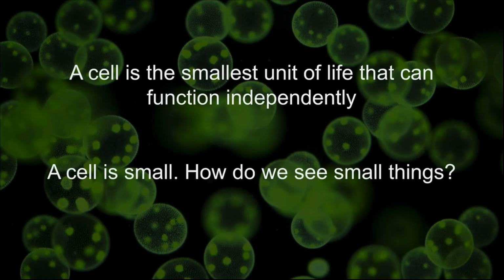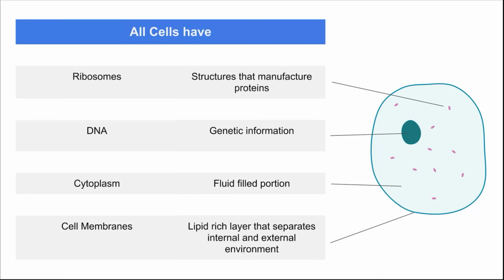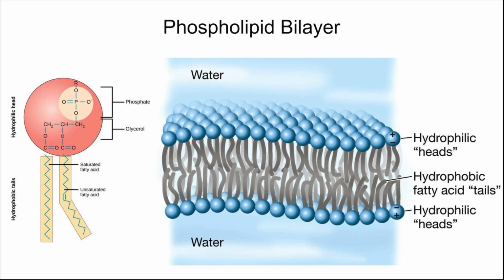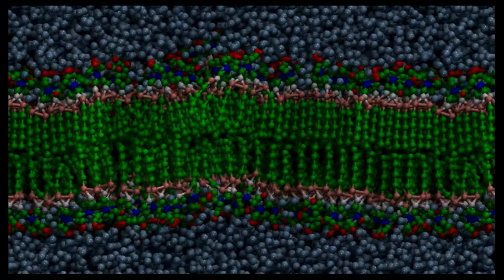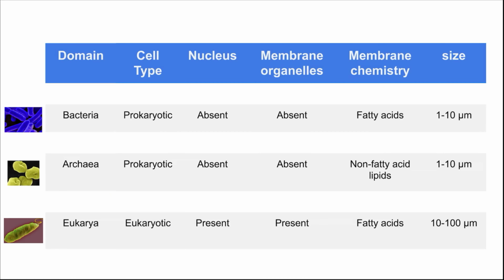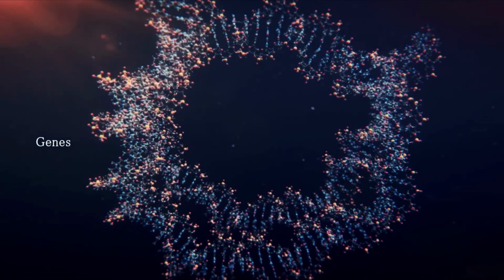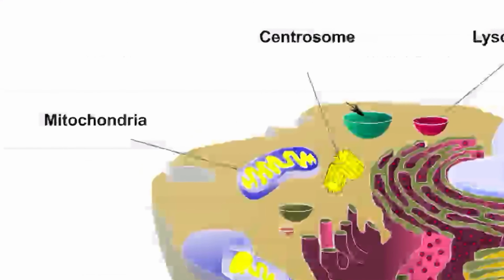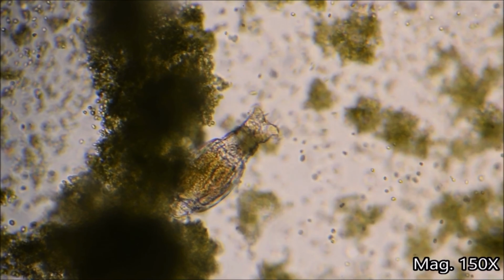Lecture 2 part 3: parts of a cell